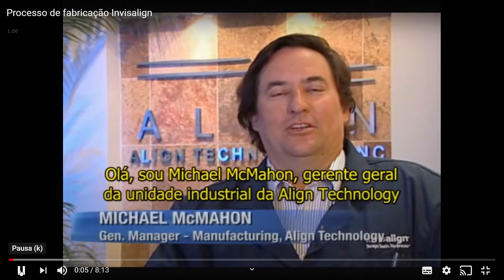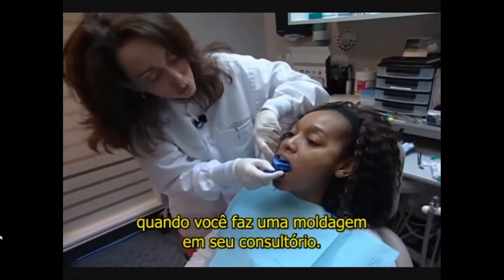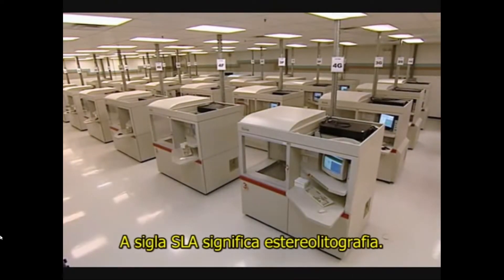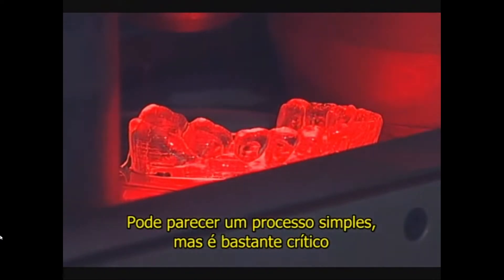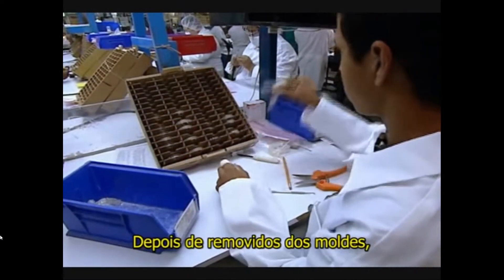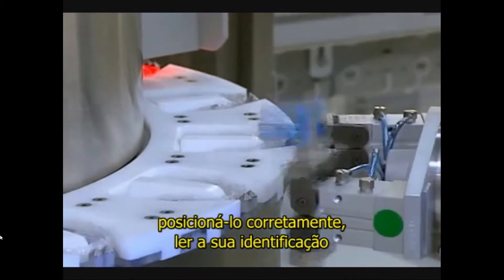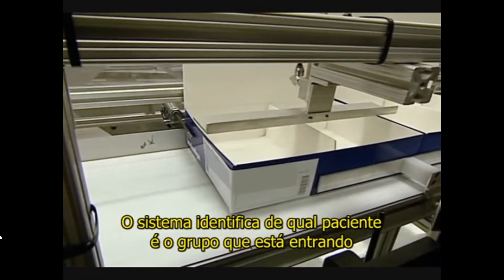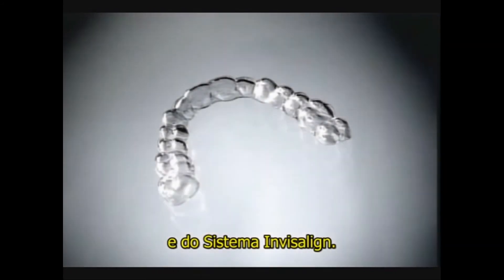Processo de fabricação Invisalign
O aparelho ortodontico Invisalign gera muita curiosidade nas pessoas, principalmente no seu processo de fabricação. Este vídeo mostra como é feita a fabricação dos alinhadores Invisalign, todo o sistema é robotizado, com alta tecnologia e sua incrível linha de produção !